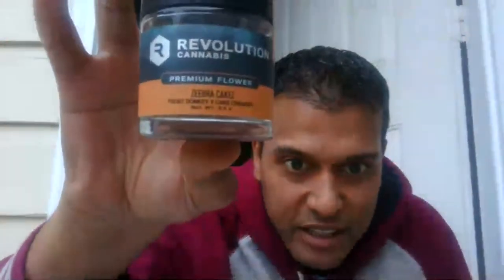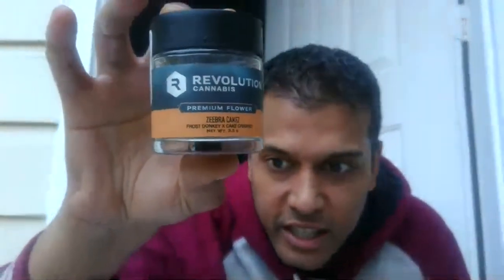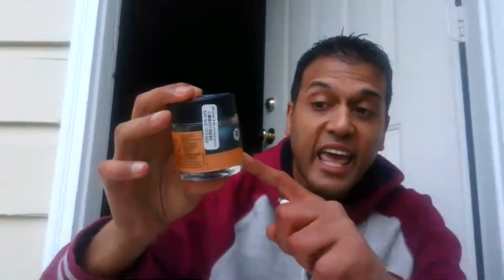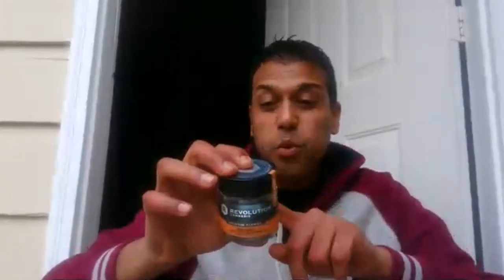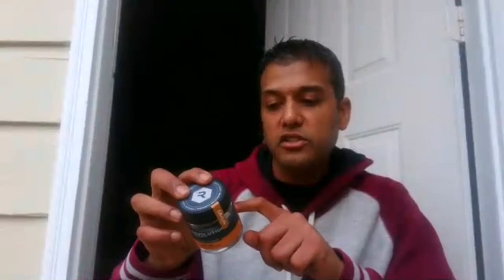ZEEBRA CAKES By REVOLUTION (CHICAGOLAND)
CLOSE UPS AND SHORTS IN LINK ABOVE!

LET ME WASTE MY MONEY BEFORE YOU SPEND YOURS!

DON'T BUY UNTIL I CERTIFY!

DON'T SMOKE GARBAGIO!

D